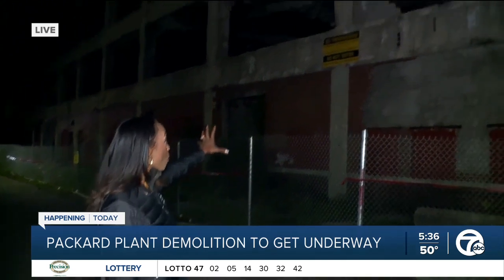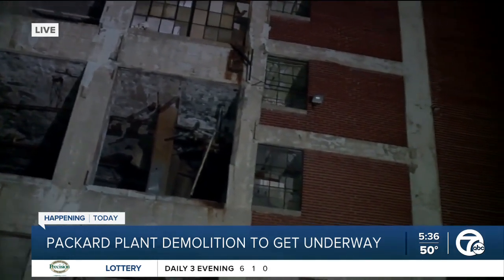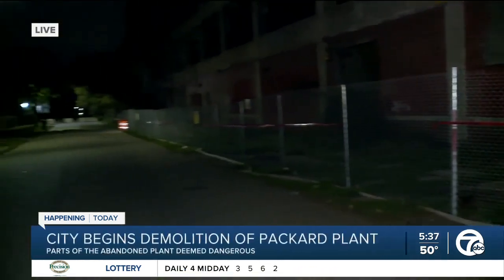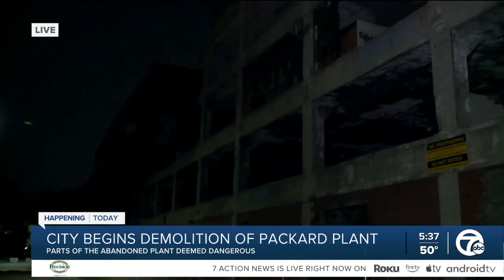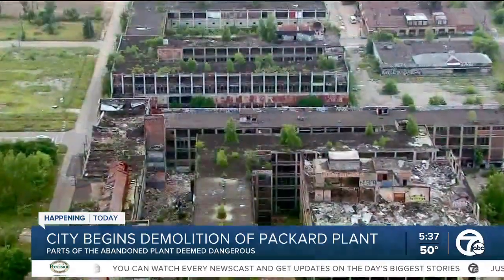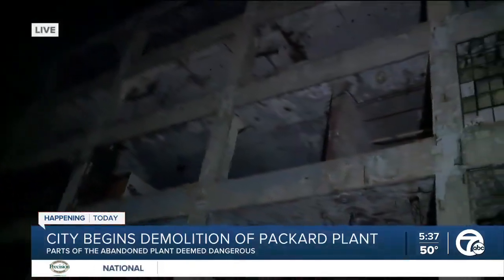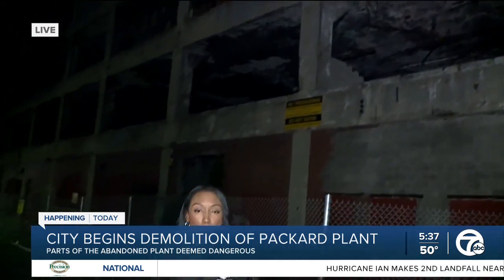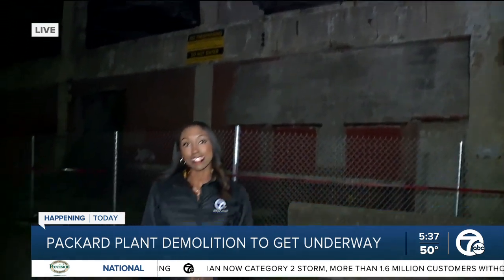Packard Plant demolition begins Thursday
On Thursday, a portion of the Packard Plant building in Detroit will be torn down.

The building, which sits on Concord Street, has sat vacant for decades creating an imminent danger to the business.

The city will pay for the demolition even though the 3.5 million square feet building is owned by a Peruvian developer.

A few months ago, the Detroit City Council approved a $1.7 million budget to tear down this dilapidated building after its owner Fernando Palazuelo failed to follow through with his vision and show up to court.

When Palazuelo first bought the building in 2013, he bought it for just $400,000 and planned on turning it into a mixed-use space for commercial and residential purposes.

Now, Detroit Mayor Mike Duggan is vowing to get the building redeveloped.